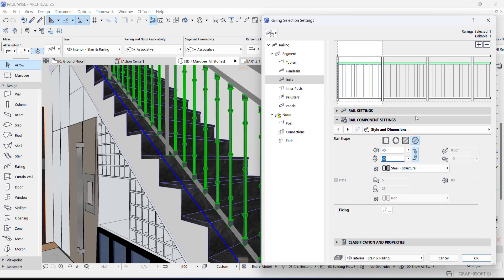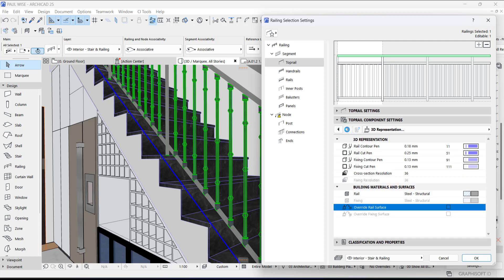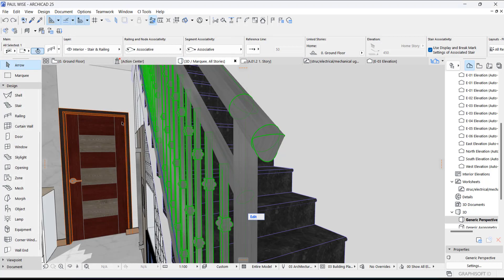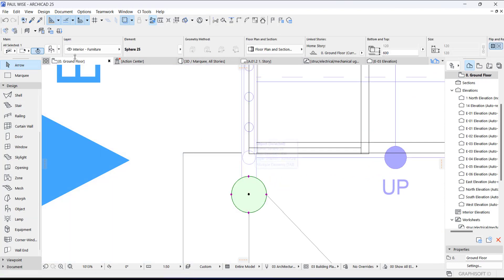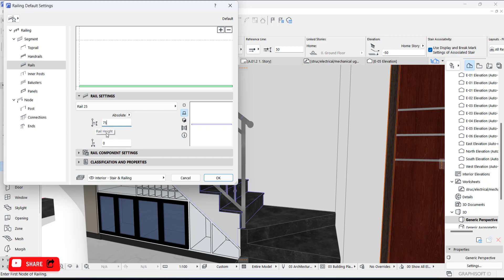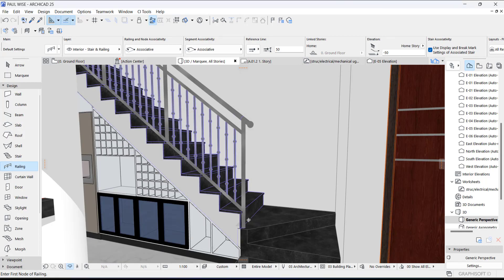HANDRAIL AND FASTEST SKIRTING ON STAIRS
Hi guys in the vidoe i showed how to CREATE HANDRAIL AND FASTEST SKIRTING ON STAIRS in archicad. enjoy!